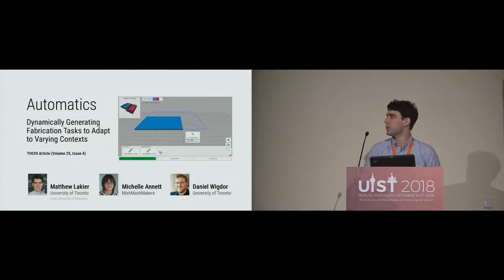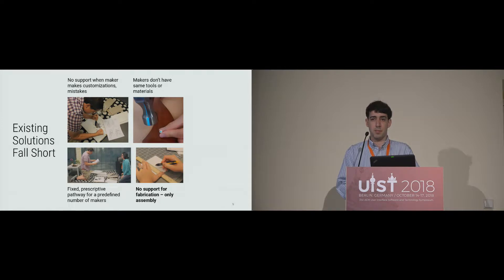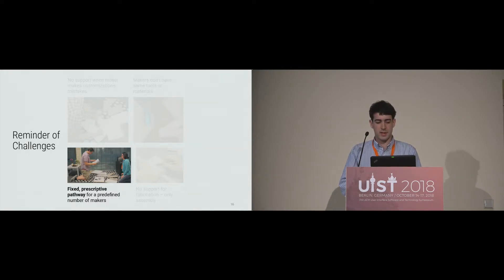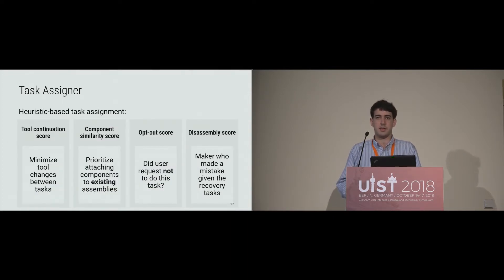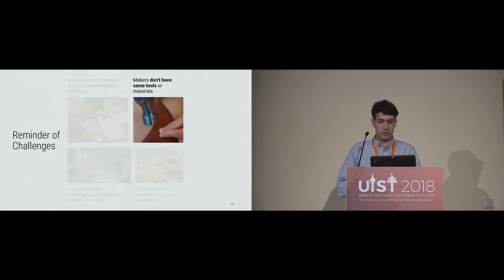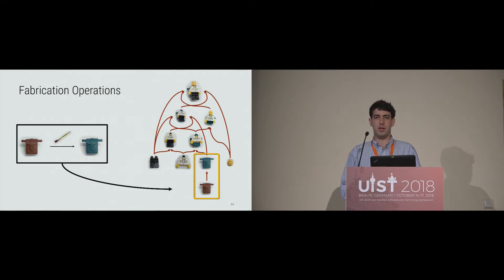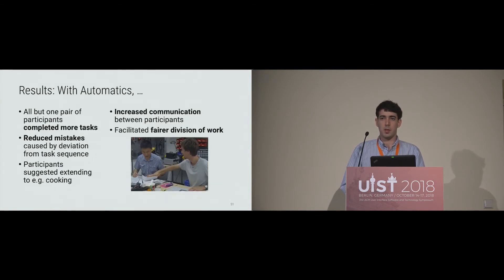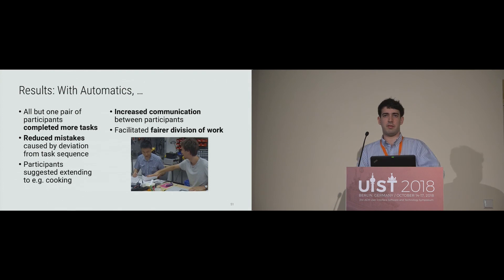Automatics: Dynamically Generating Fabrication Tasks to Adapt to Varying Contexts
Matthew Lakier, Michelle Annett, Daniel Wigdor

Session: Fabrication

Abstract
When fabricating, it is common to follow a prescribed set of steps in a tutorial or how-to. While popular, such explicit knowledge resources have many inconsistencies and omissions, use static illustrations, and cannot adapt to drop-in makers or a maker's mistakes. To overcome many of these issues, this work presents Automatics, a novel explicit knowledge resource system that dynamically generates fabrication activities for one or more makers based on their current environmental and fabrication context. Automatics assigns tasks to makers based on the past tools and components the maker was working with, enables makers to recover from mistakes through model regeneration, suggests alternative tools if a needed tool is unavailable or in use, and allows multiple makers to drop-in throughout a fabrication activity. Initial usage and feedback from novice makers showed that Automatics increases the number of tasks that can be completed compared to paper instructions, decreases frustration, and improves one's understanding of the global context of assigned tasks during fabrication activities.